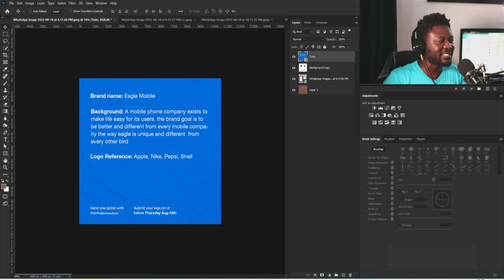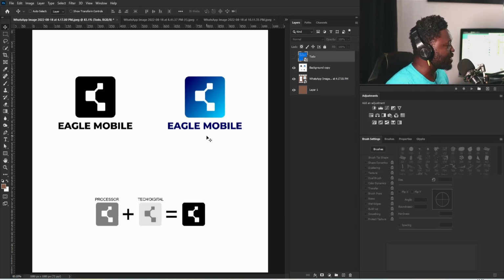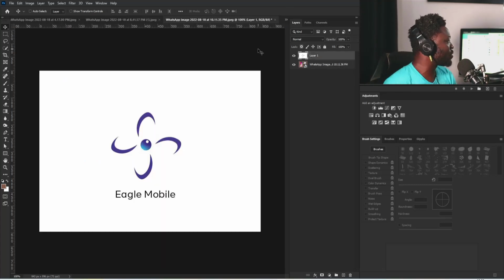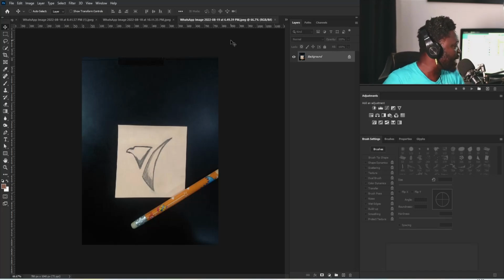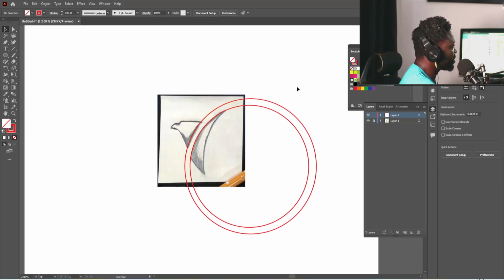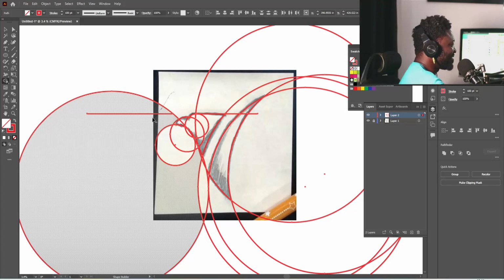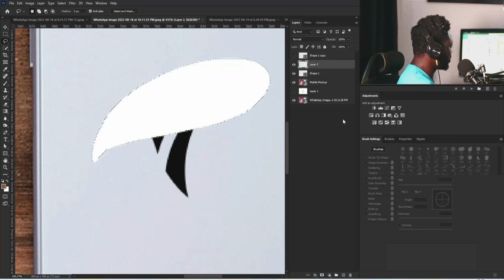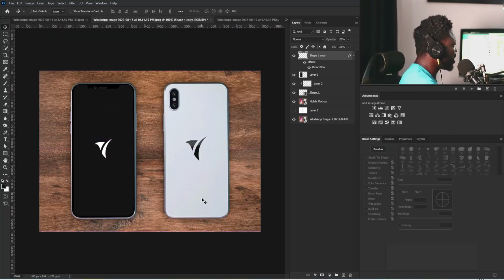Logo Design Tips That Saved My Life/ Design Review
A good logo design must look unique on its own, in this tutorial I critique and share tips on what makes a good logo design successful. You will also watch me make a logo.